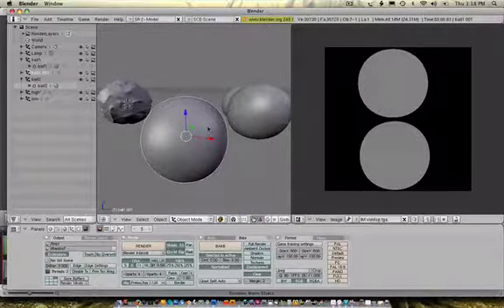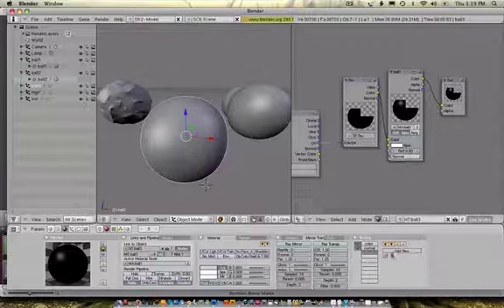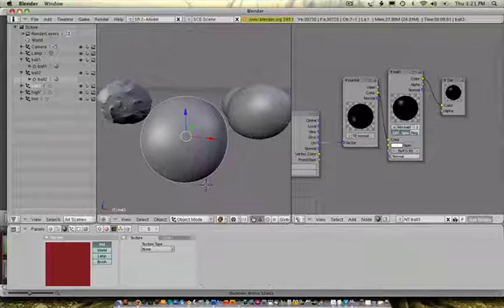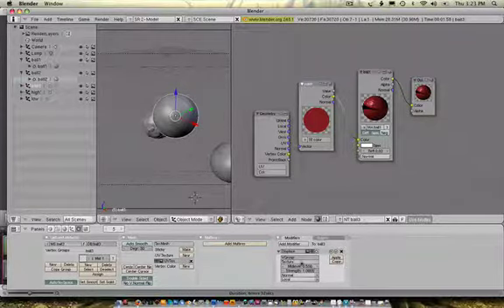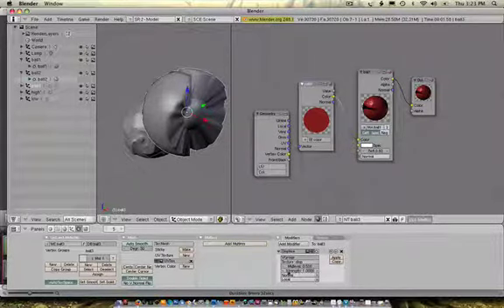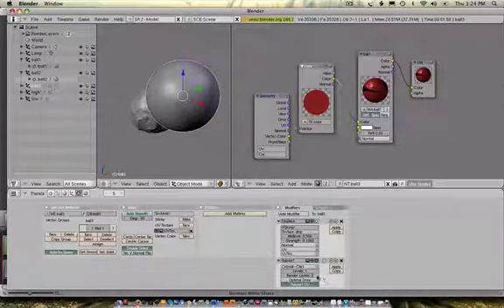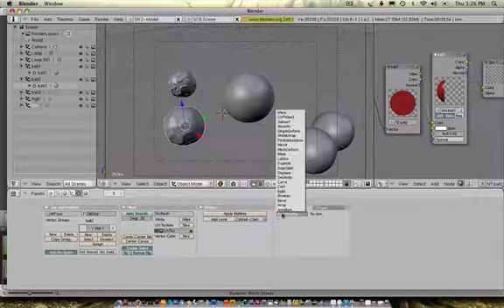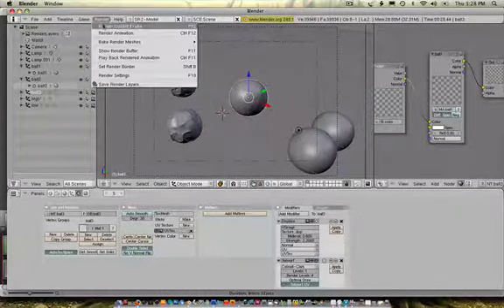0205 Blender (applying maps)